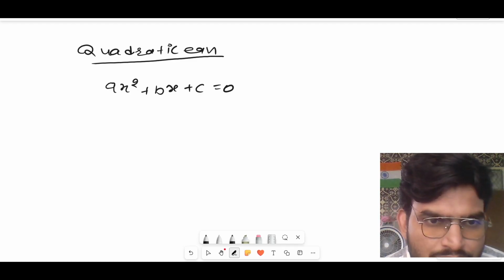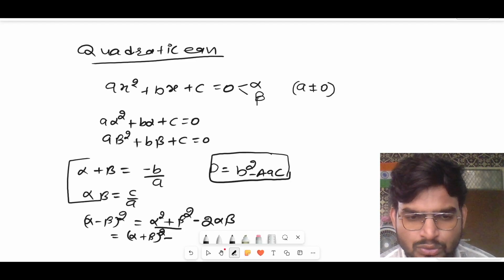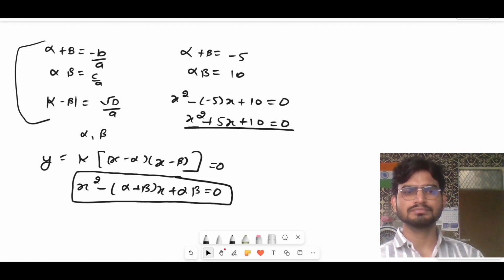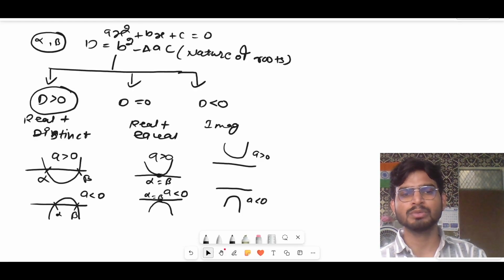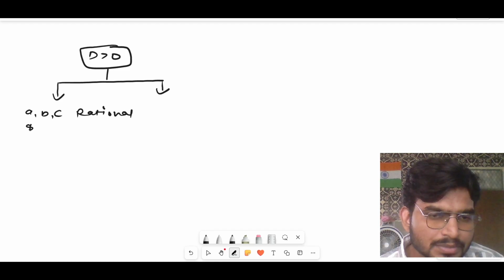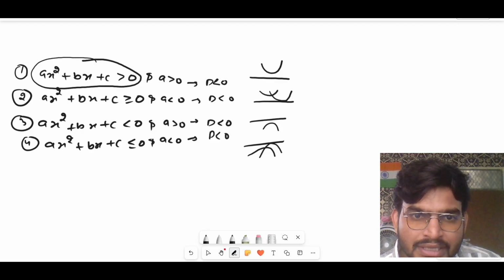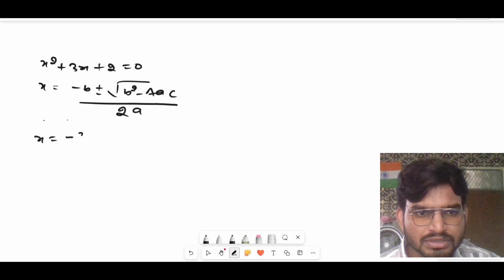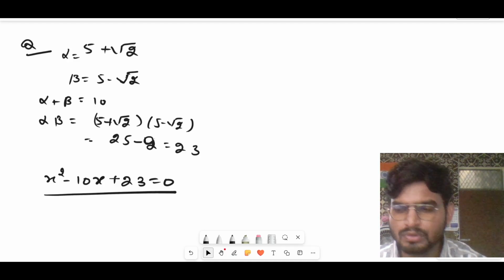Quadratic equation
Quadratic Equations Made Easy | Class 10 & Class 11 | Step-by-Step Explanation

Description:
Learn Quadratic Equations in the simplest way!
✔ Standard form and basic terms
✔ How to find the roots
✔ Factorization method
✔ Using quadratic formula
✔ Discriminant method (D = b² – 4ac)
✔ Easy tricks to solve problems faster
This video is perfect for:
📙 JEE/NEET foundation learners
📗 CBSE, ICSE, IGCSE, IB, State Boards

If you want live online classes for Maths, Science, Physics, Chemistry, Biology, English, Social Studies…Join iLine Academy – Evening Live Classes for all subjects